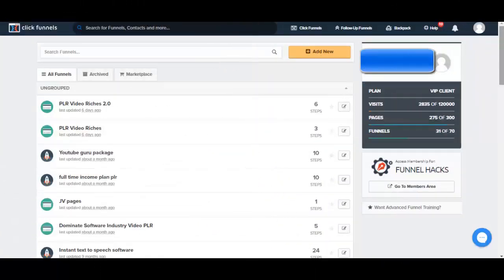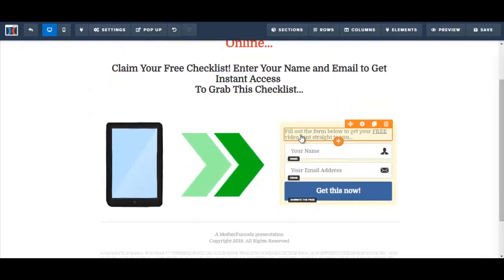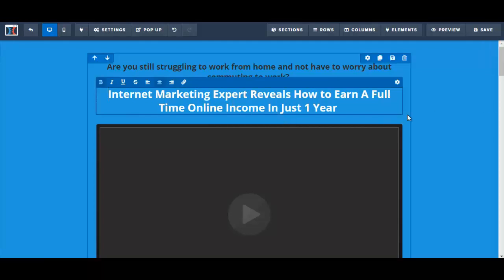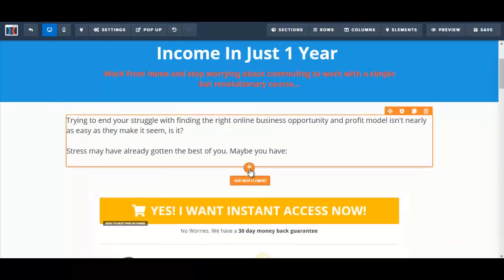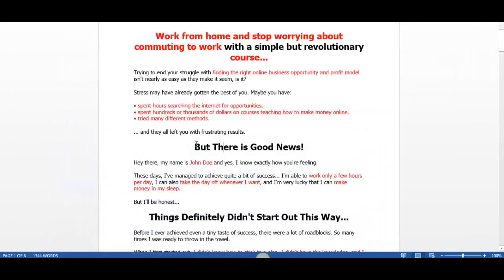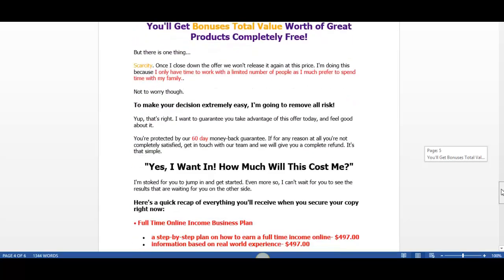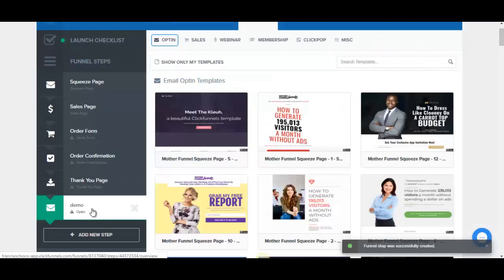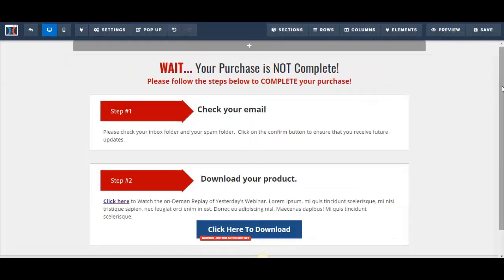HOW TO BUILD A FUNNEL WITH CLICKFUNNELS - FREE COURSE - STEP BY STEP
FREE COURSE - CLICK FUNNELS